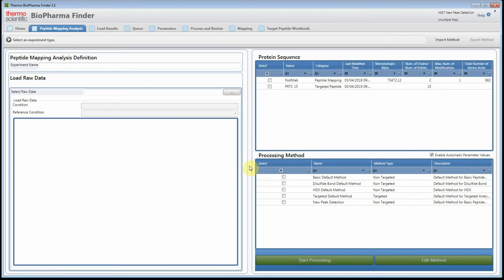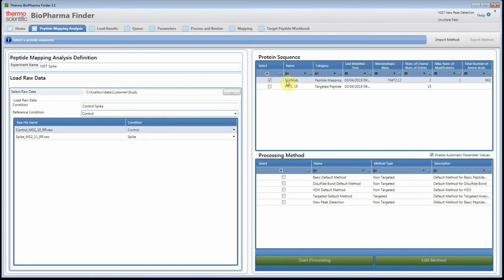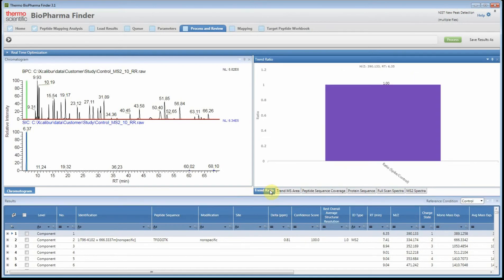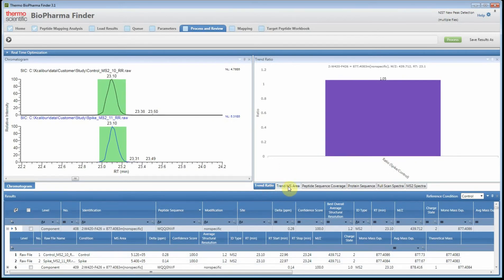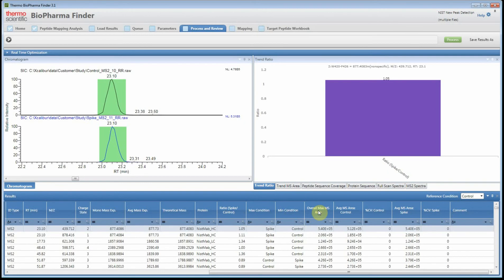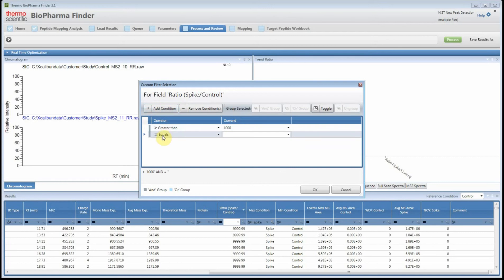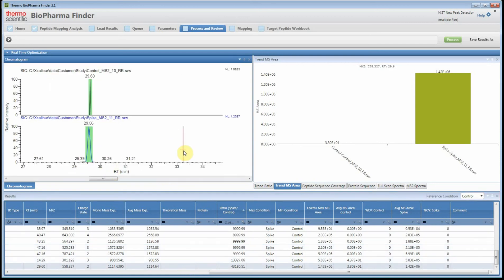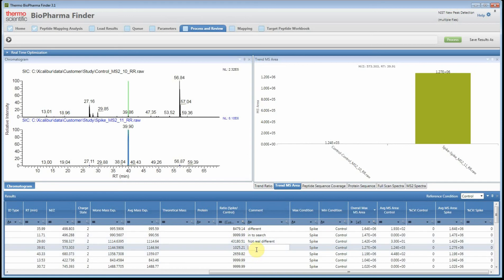BioPharma Finder 3.1 - New Peak Detection Peptide Mapping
BioPharma Finder New Peak Detection Peptide Mapping